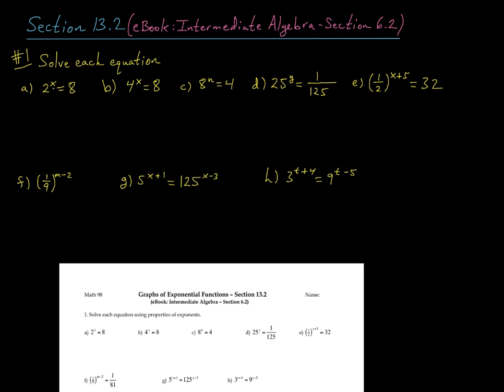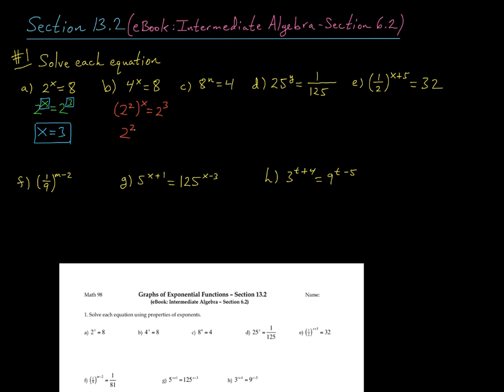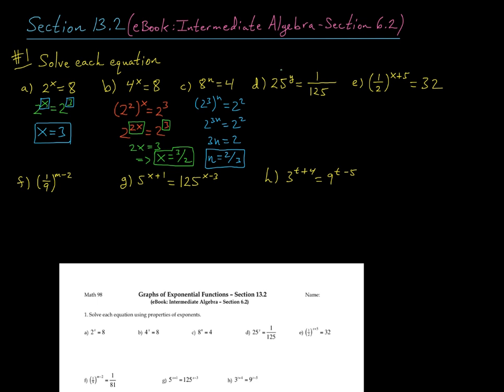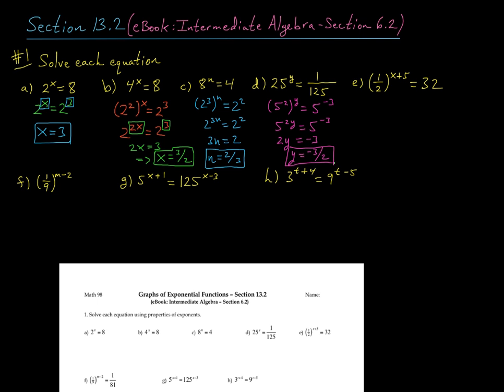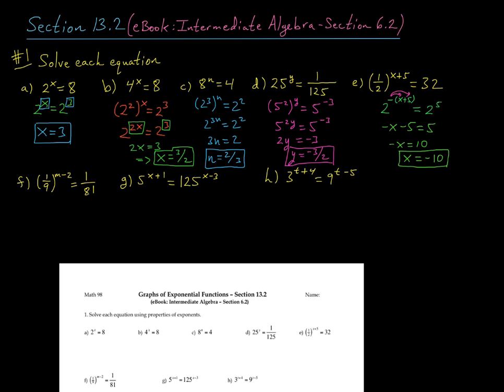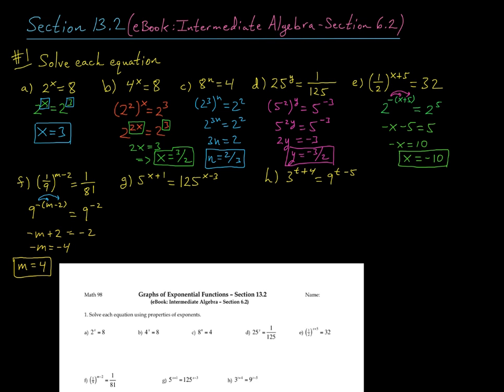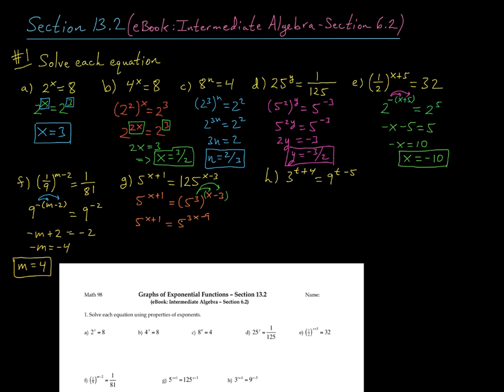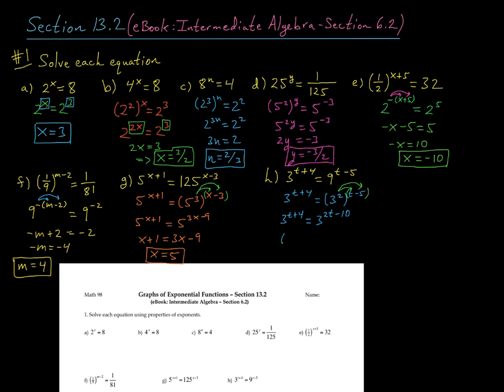Graphs of Exponential Functions #1